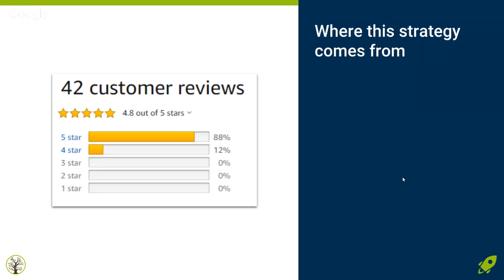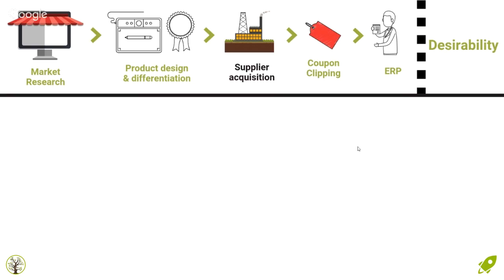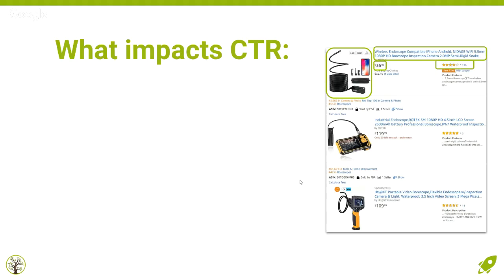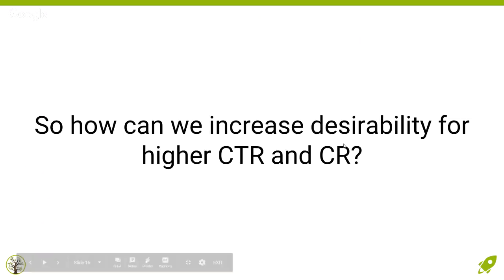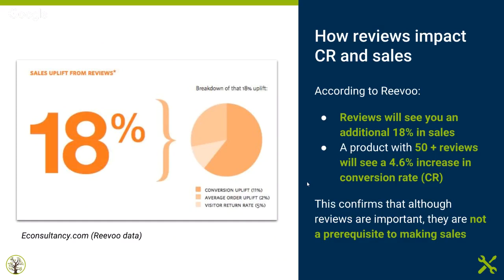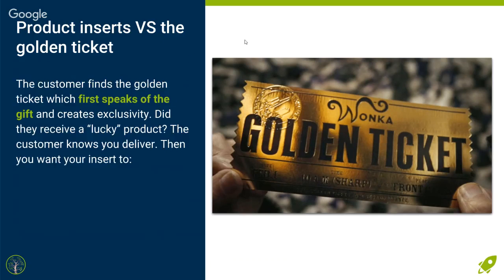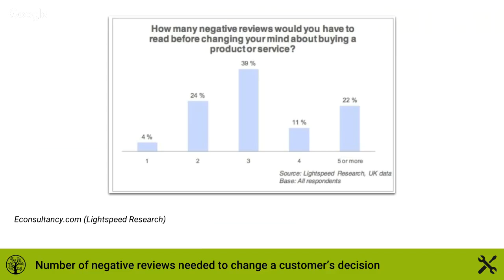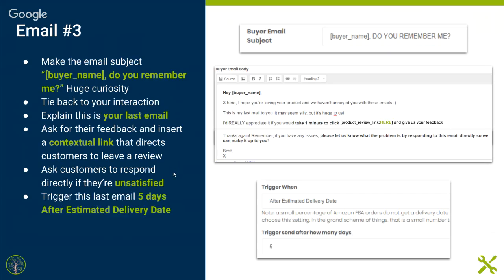Just One Dime Advanced | How to launch successful products - Back to basics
- Getting back to basics
- VDI
- Desirability
- Impact
- Visibility